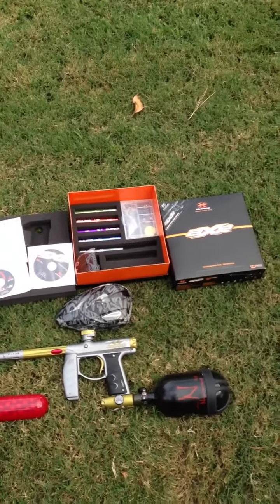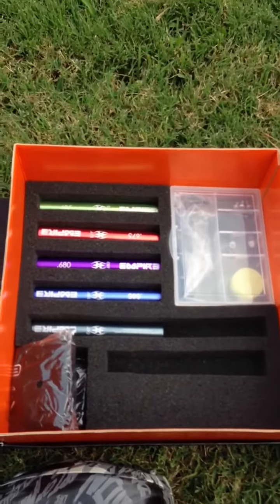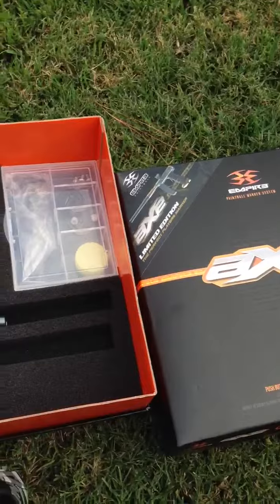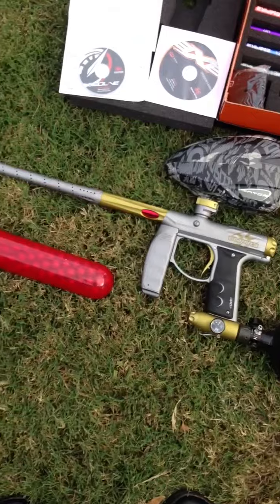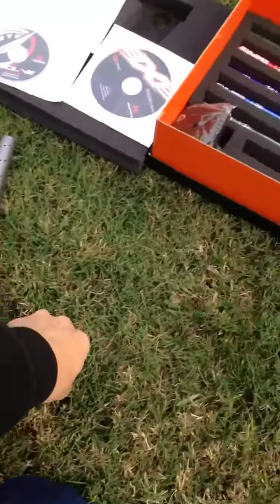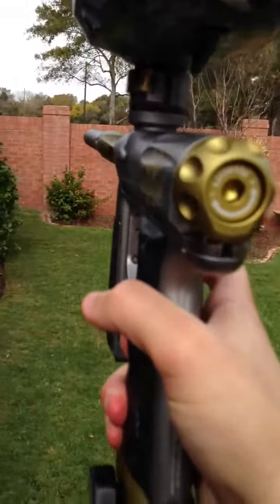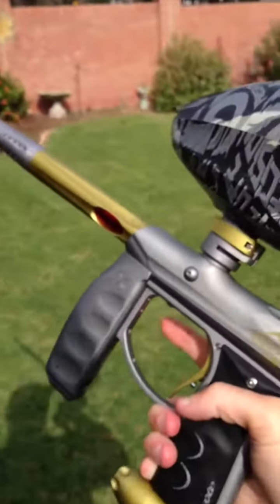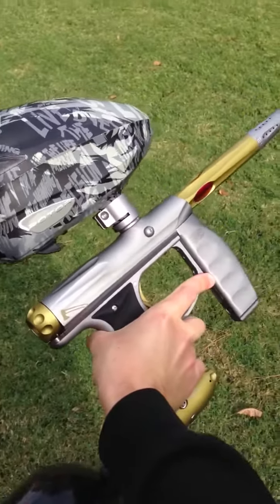Empire axe limited edition for sale